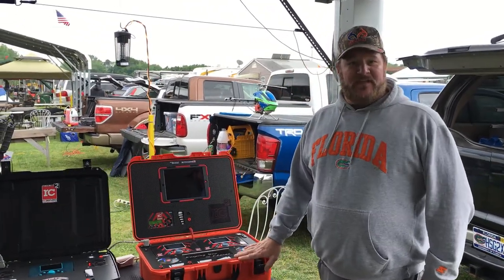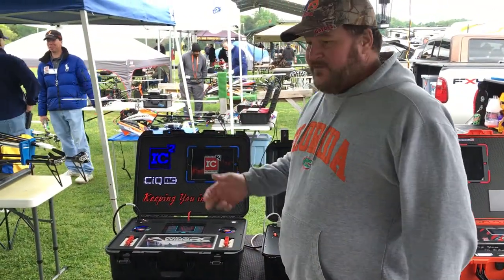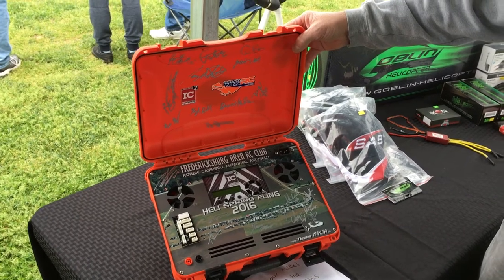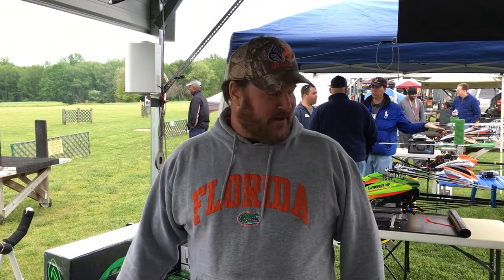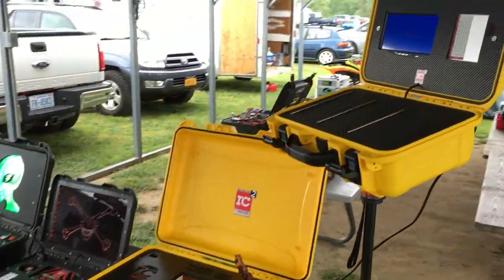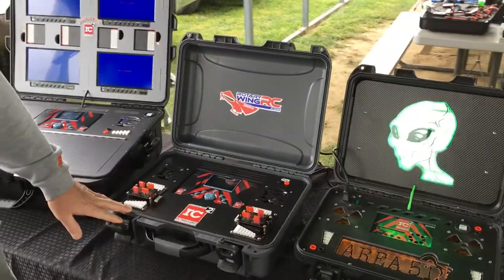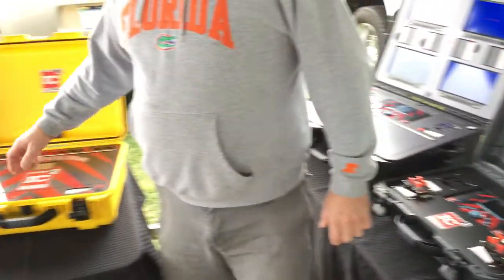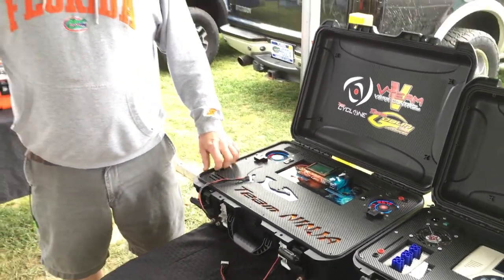Case display at a Heli and FPV event.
We went to the Heli Spring Fling fun-fly in Virginia, we had a blast with all the Amazing people.